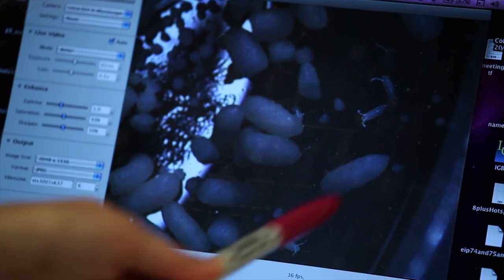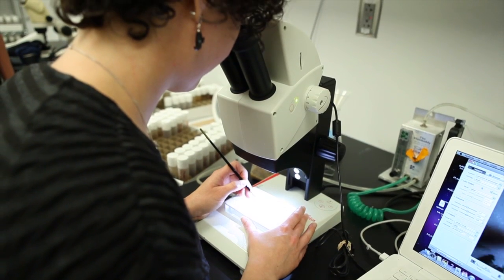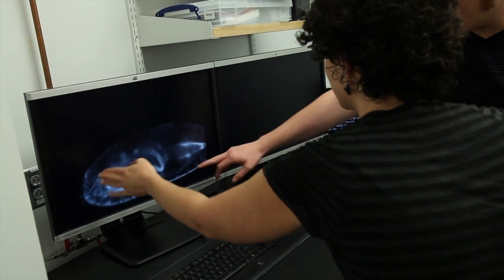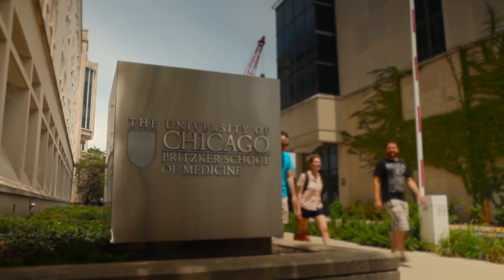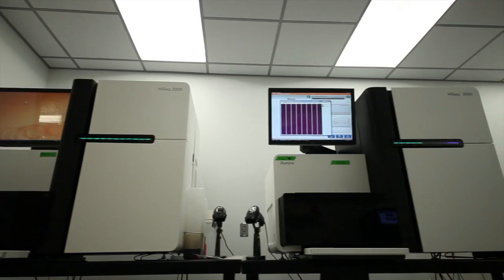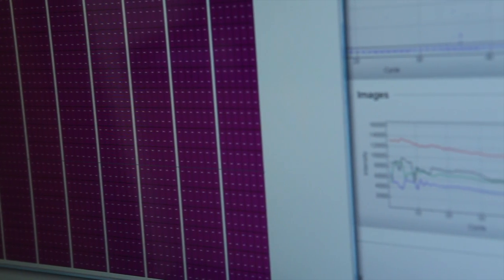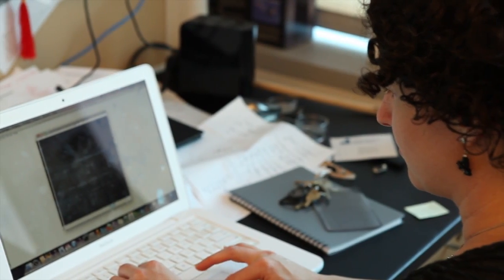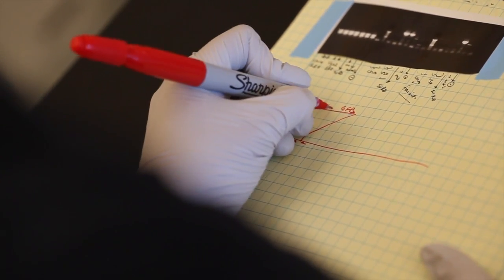Systems Biology - Studying Biology with Mutant Flies